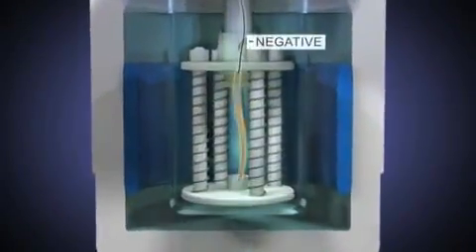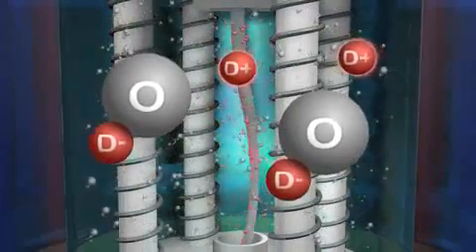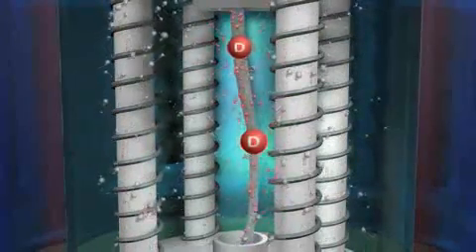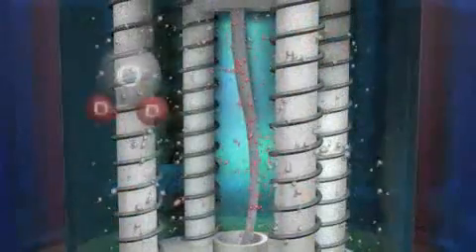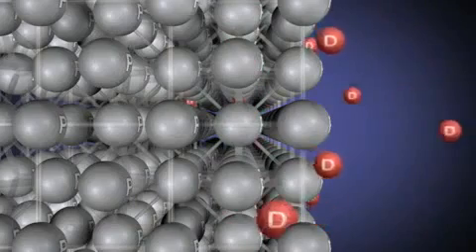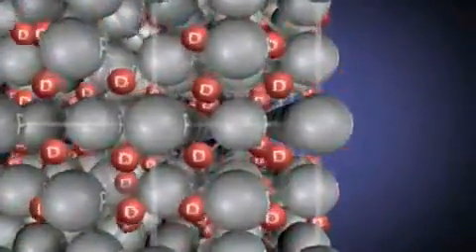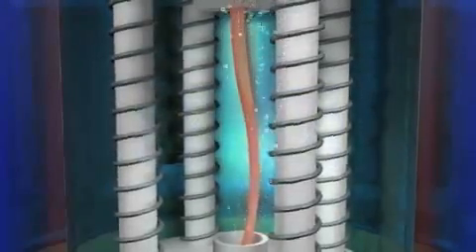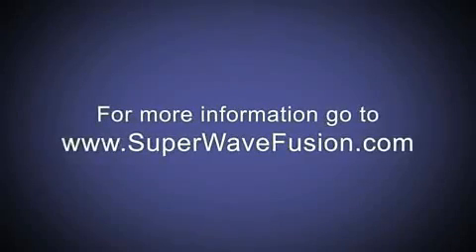Cold Fusion: A Simplified Theory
This part is for public evaluation. Please verify the authenticity of the media by comments and voting. If this part receives positive public approval it will be implimented in Zeitgeist Reloaded 2011. Thank you for taking the time to watch this video.